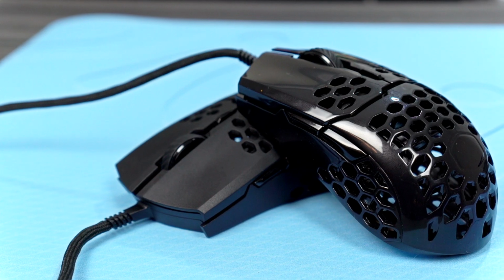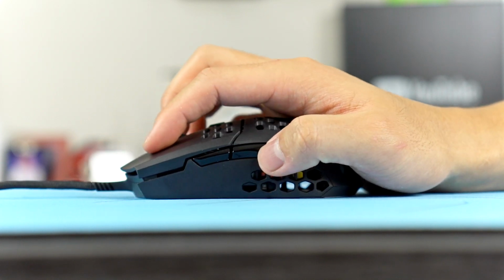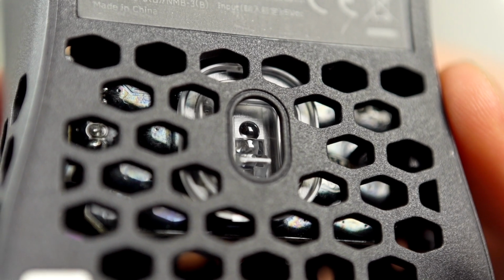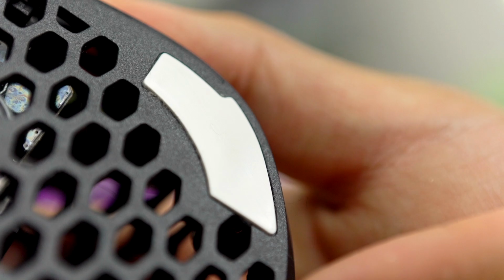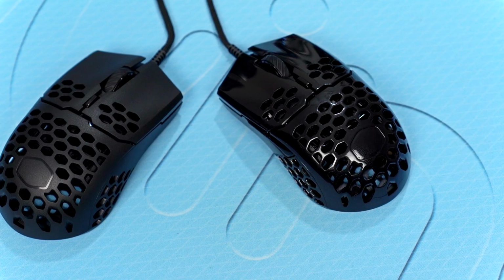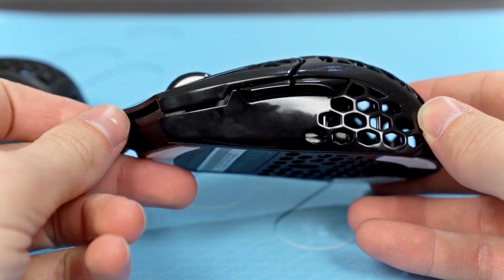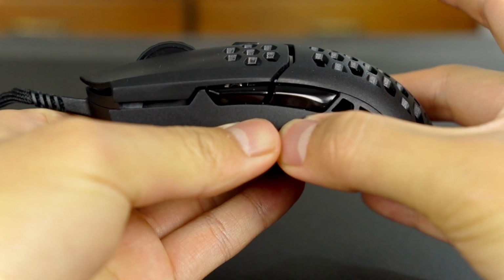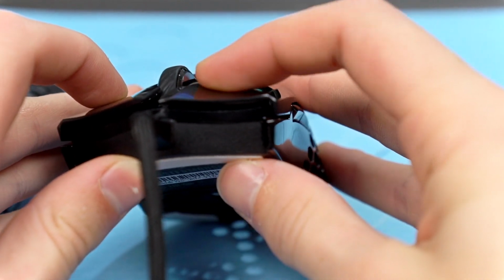Coolermaster MM710 UPDATE! Build Quality Issues Fixed In New Batch?